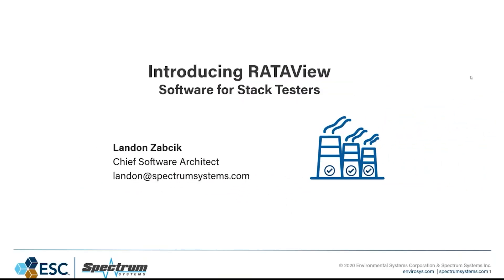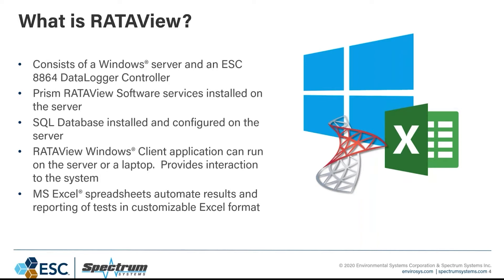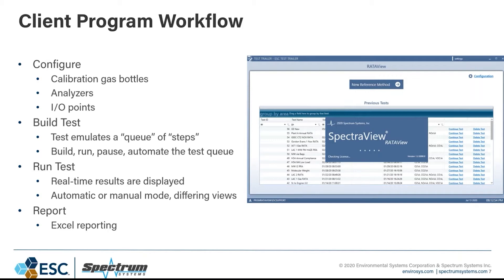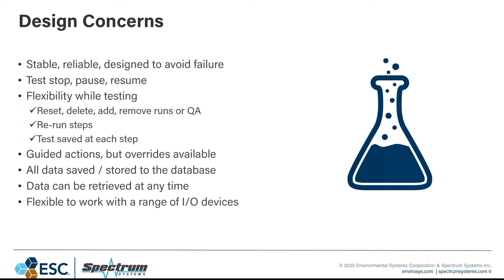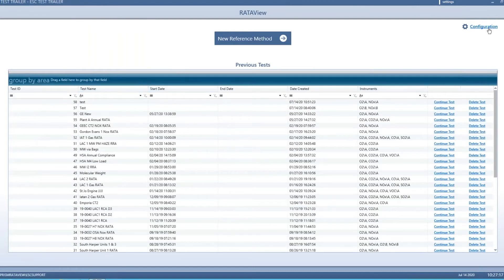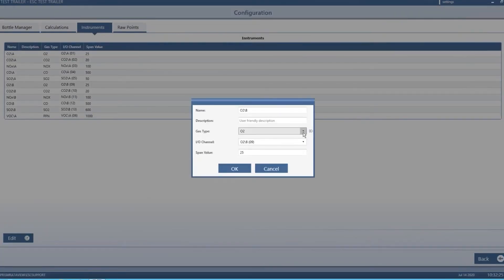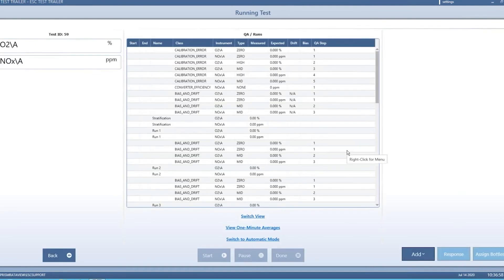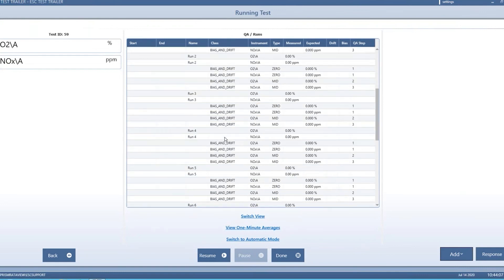RATAView Webinar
Learn how our subscription-based RATAView software will help you meet a variety of stack testing challenges. We'll show you how RATAView can be used to perform your RATA tests accurately and efficiently to meet complex regulations around testing frequency, calculations, data gathering, and data retention. You'll learn how to automate your RATA testing, troubleshoot and resolve problems, customize your reports, and more.